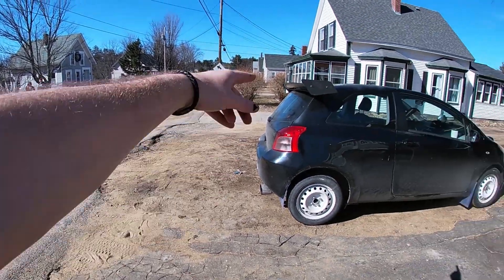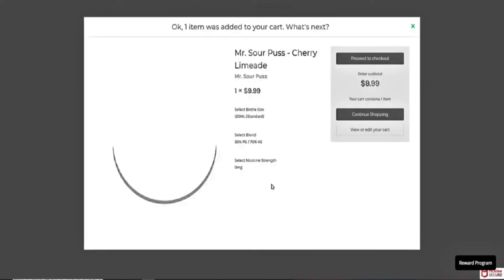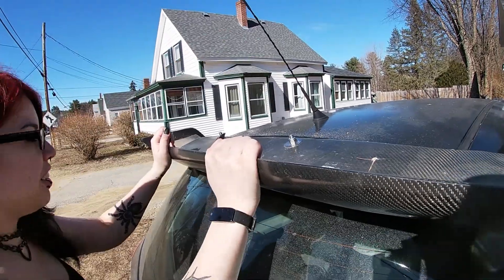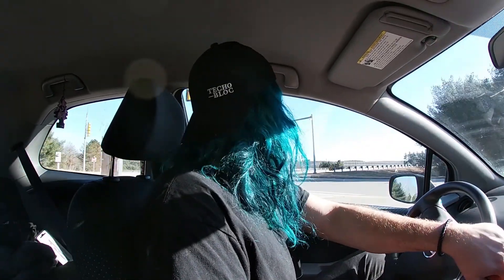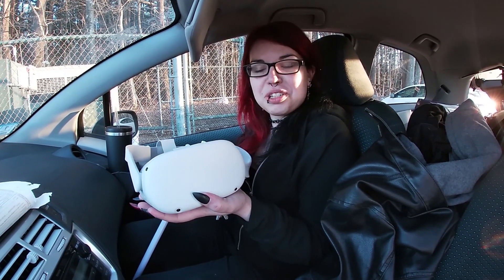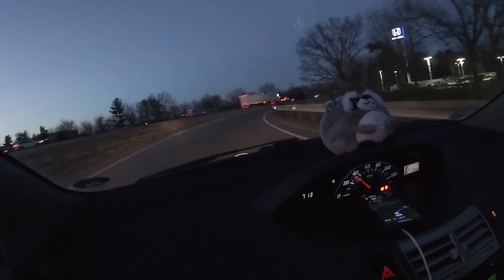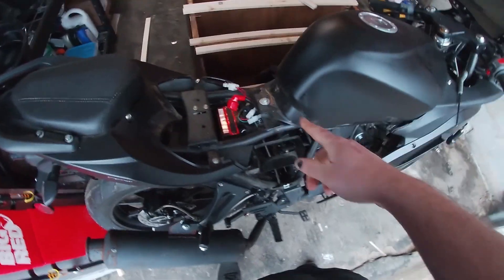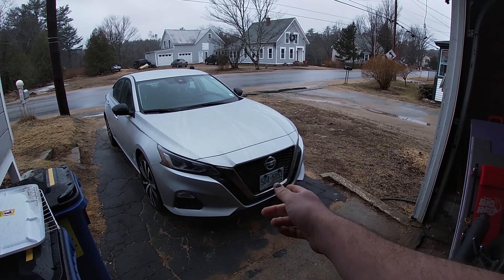CAN YOU FIT A MOTORCYCLE IN A TOYOTA YARIS RALLY CAR!?